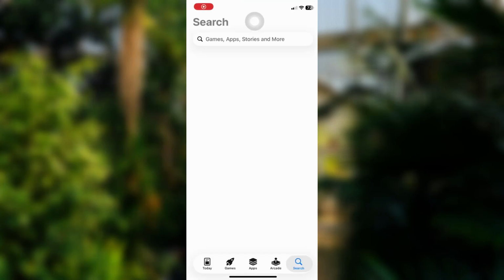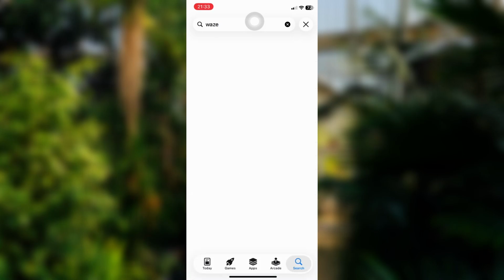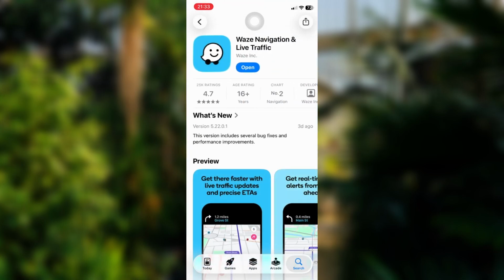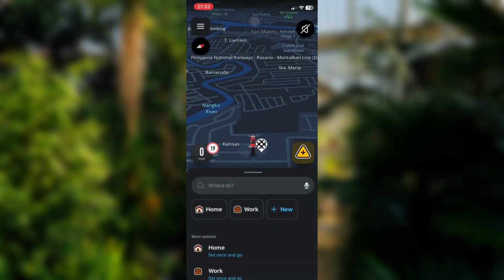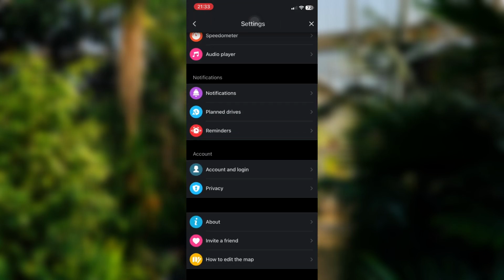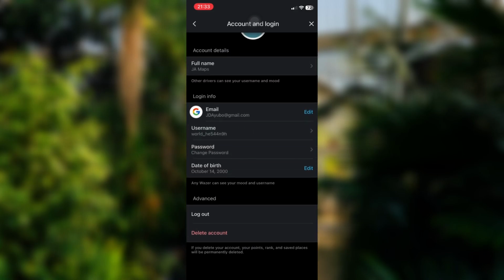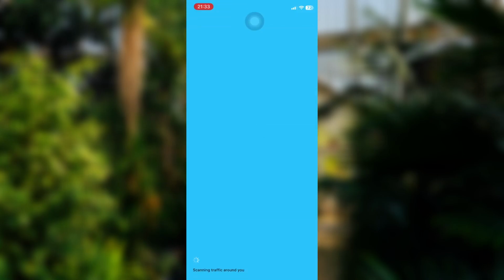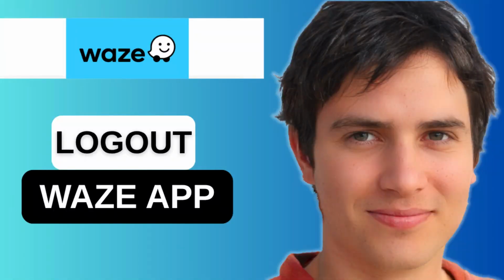How To Log Out Of Waze App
In this video, you'll learn how to log out of the Waze app in 2026 with this easy step-by-step guide.

We cover how to access your Waze account settings, find the logout option, and sign out safely from the app. Whether you're using Waze on Android or iPhone, this tutorial will show you exactly where to find the account logout settings.

This Waze tutorial also explains what happens after logging out, including how your saved places, preferences, and account information are handled. You'll also learn how to sign back in whenever you want to use your Waze account again.

By the end of this guide, you'll know exactly how to log out of the Waze app and manage your account settings easily.